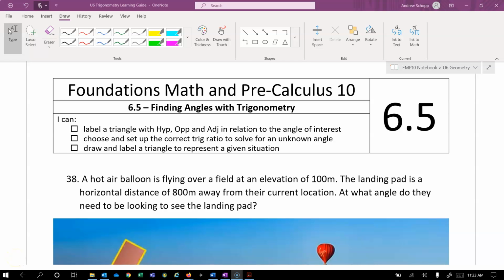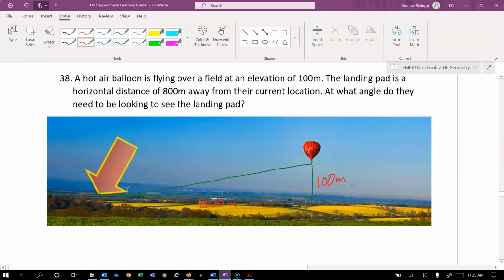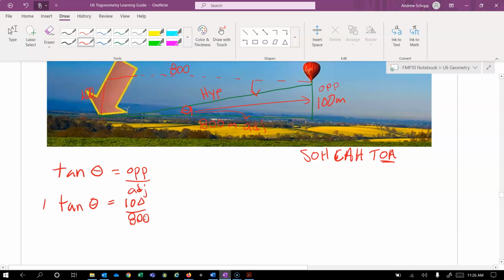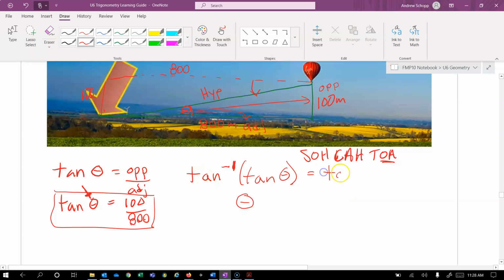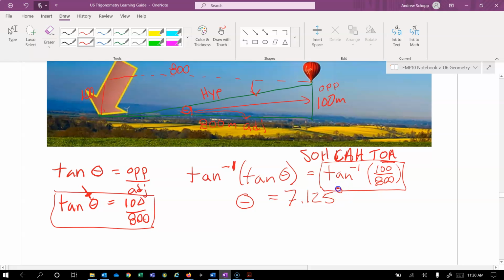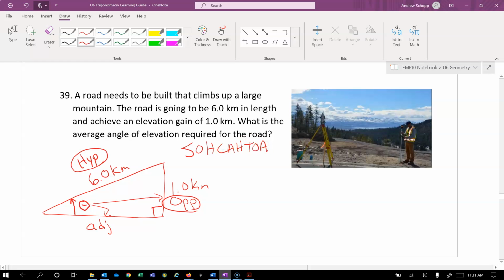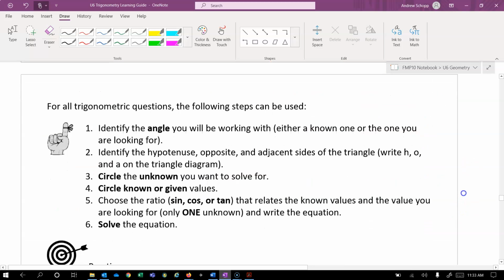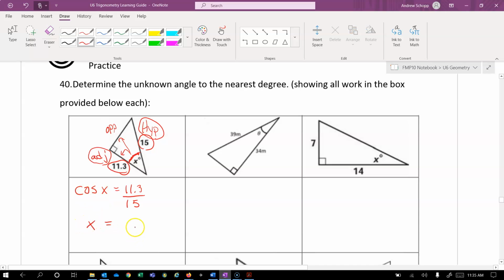FMP10 6.5 Intro to 40